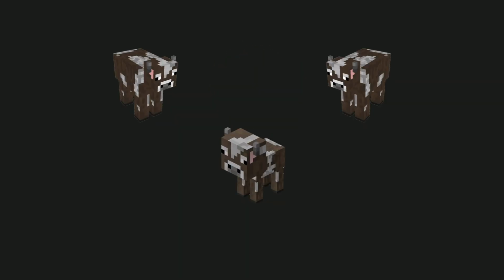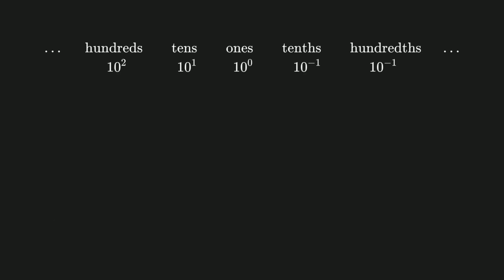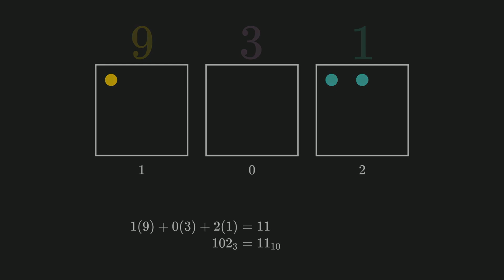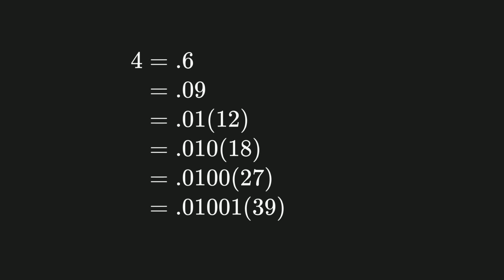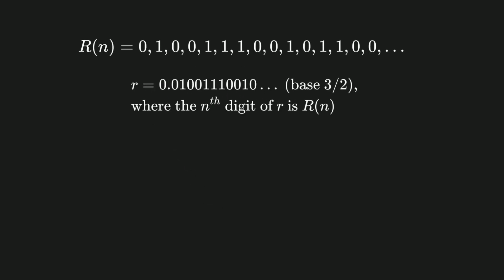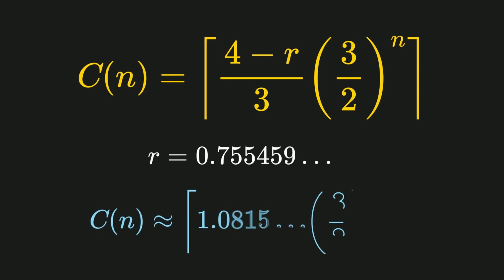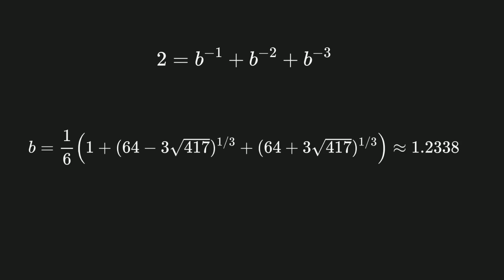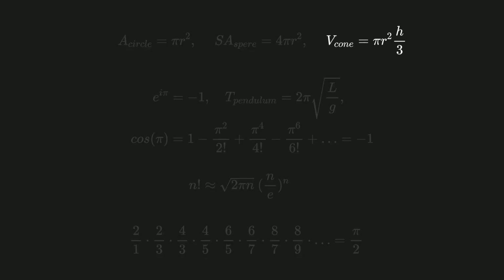What do fractional bases have to do with cows?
An algorithm involving fractional bases and irrational numbers can tell you how many cows you have.

This video was made for the 2022 Summer of Math Exposition (SoME2).

For more about negative bases, the Josephus problem, and a written derivation of the formula for the cow problem,